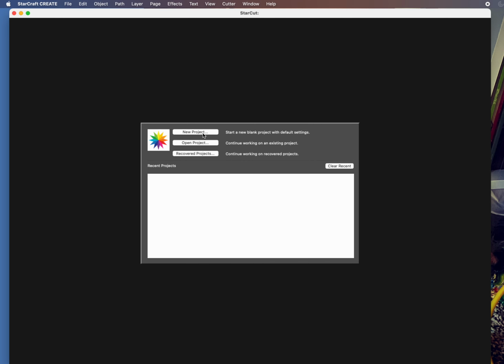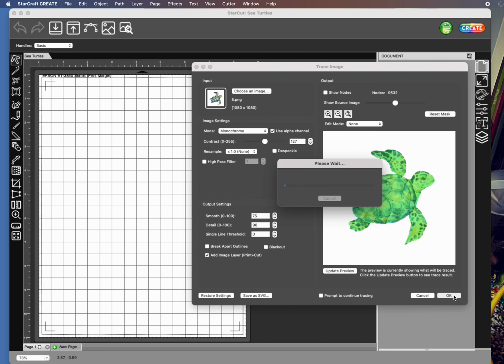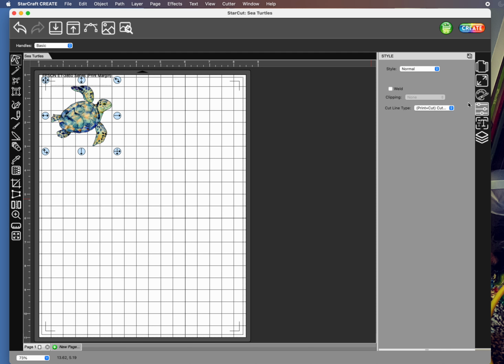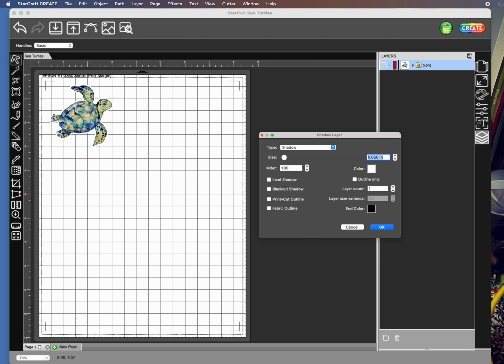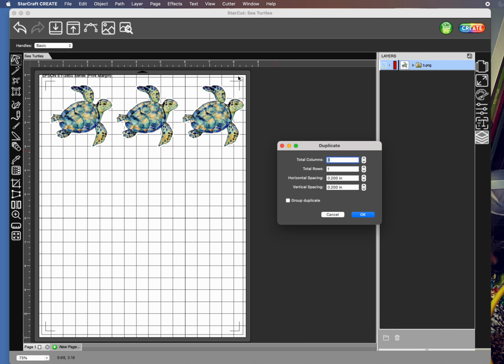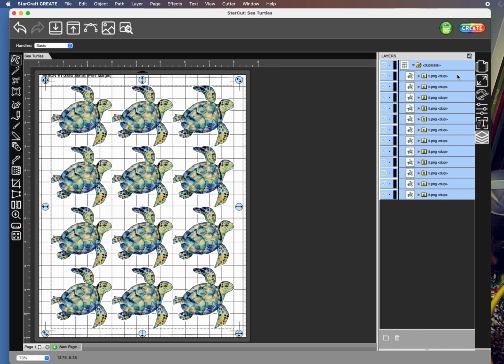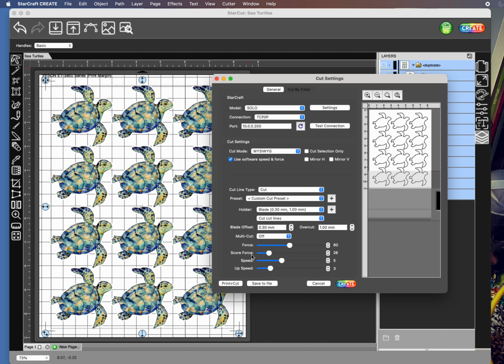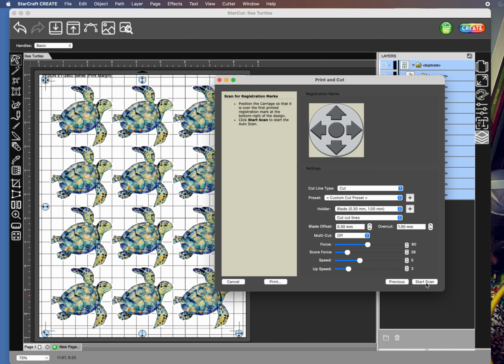Creating EZ Peel Die Cut Stickers with Solo Create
This video shows you how to integrate a kiss cut and a die cut to make an easy peel die cut sticker for your customers with the Starcraft Create software.

In this project you'll see how I:
Open a new project
Import the image and set it up for print+cut.
Change a layer name
Change cutting settings so that your image has kiss cut.
Add a shadow layer
Change the shadow layer properties for the die cut
How to duplicate the image
Printing the image
What settings I use to do the kiss cut and die cut.